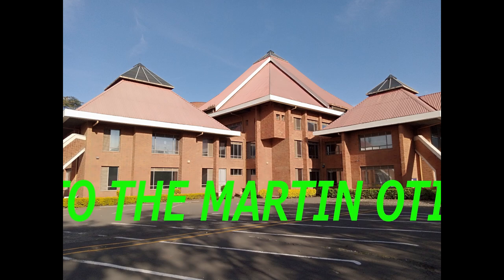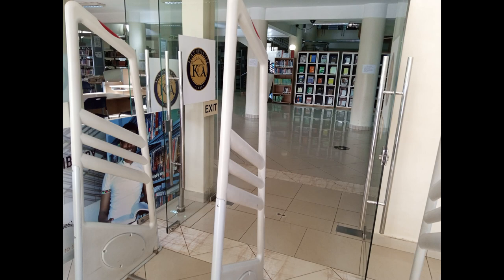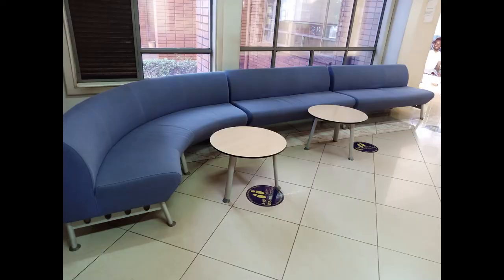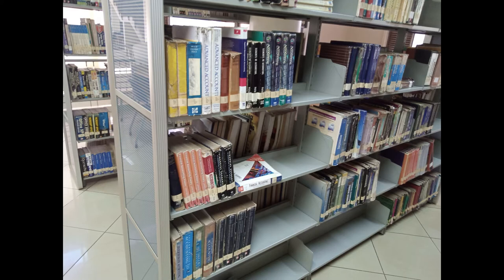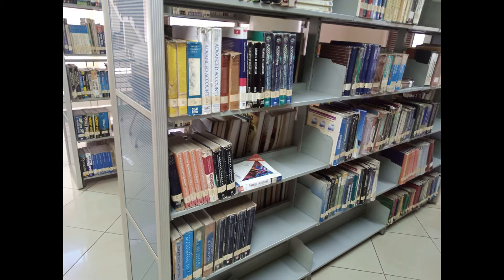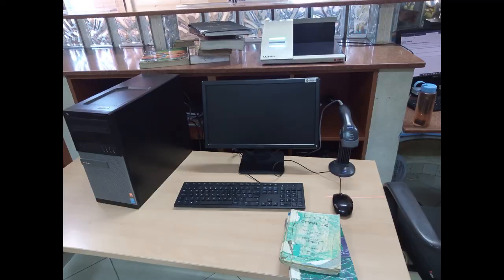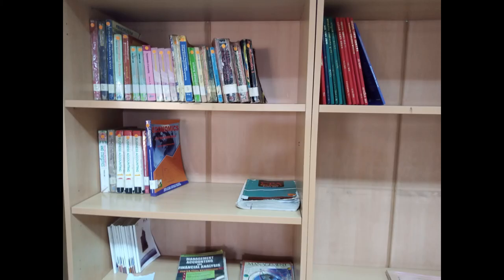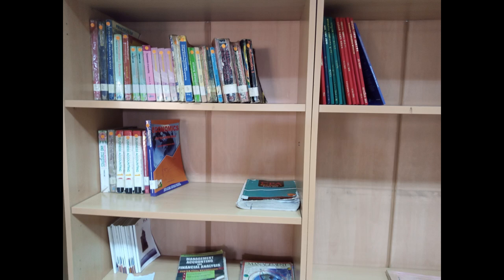The Martin Oduor Otieno Library located in KCA University, Main Campus.